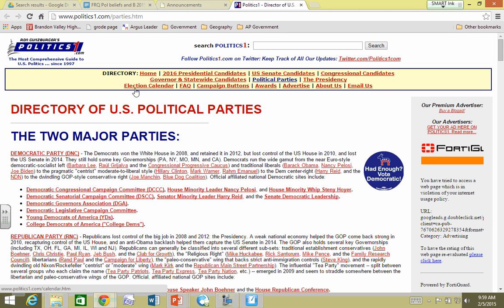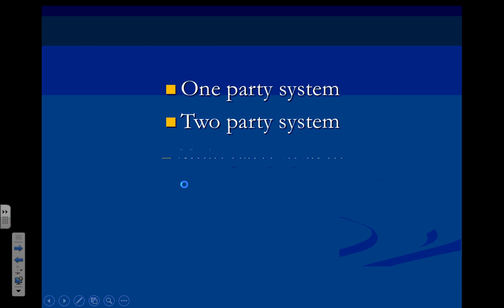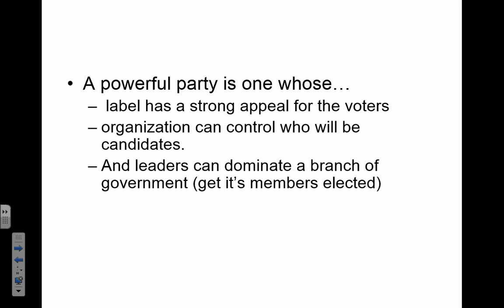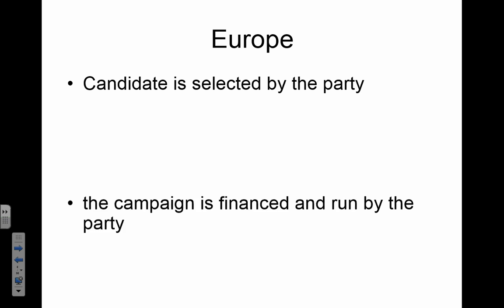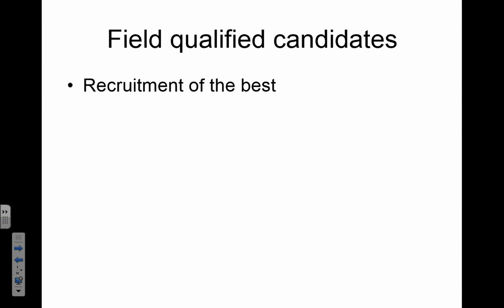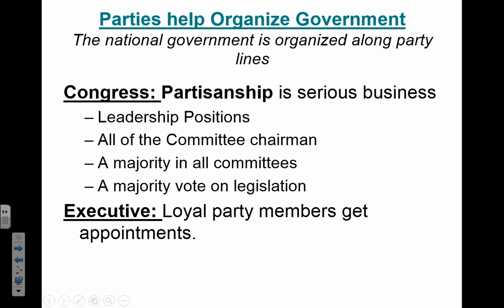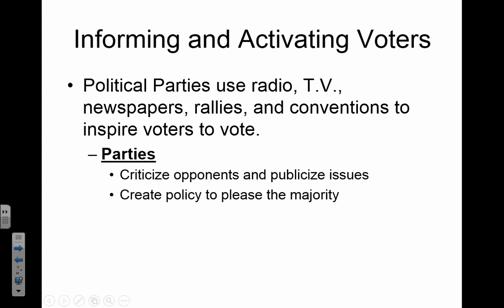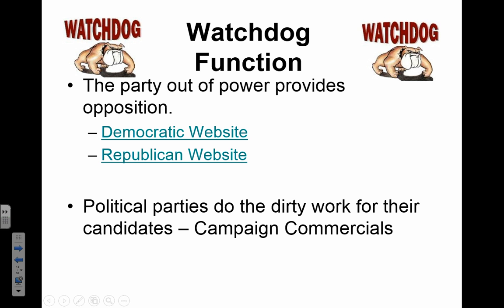AP lecture political parties day 1